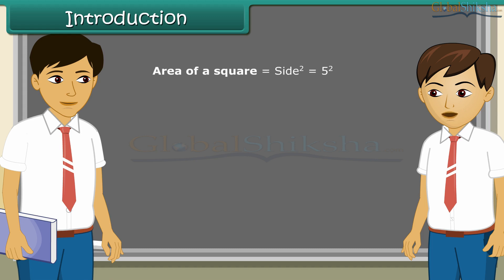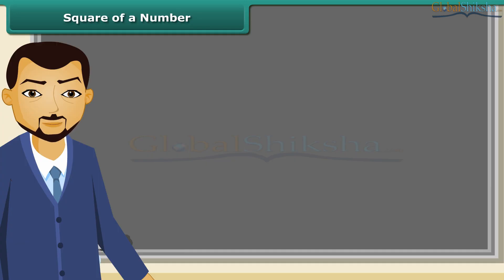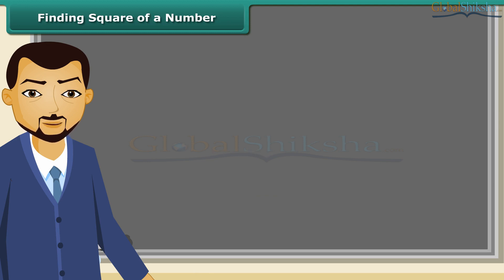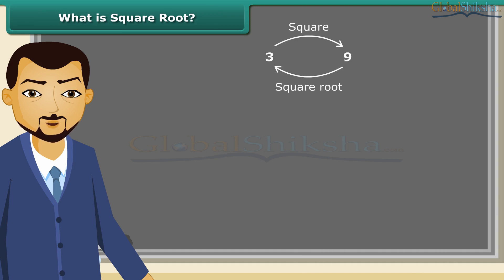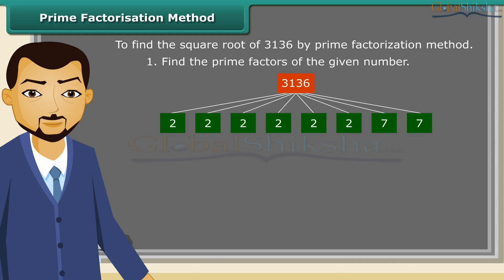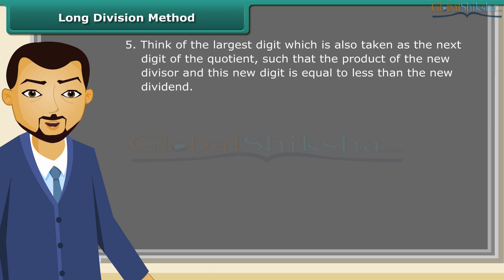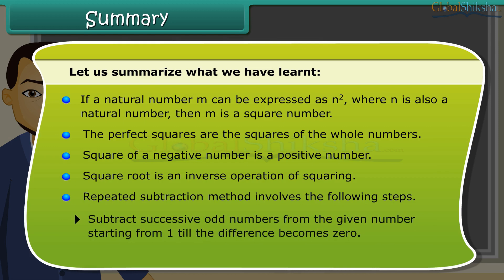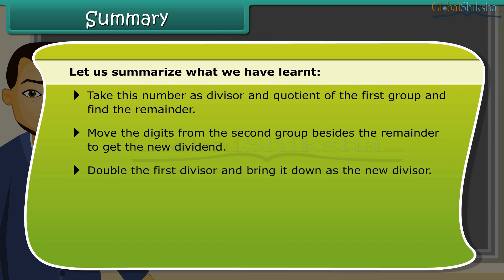Class 8 Maths - Square and Square Roots | CBSE Board